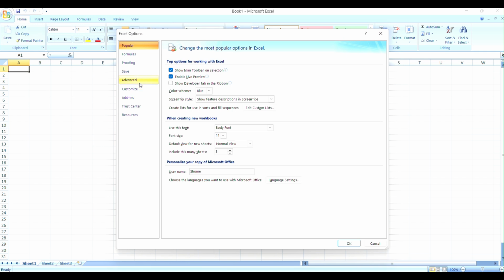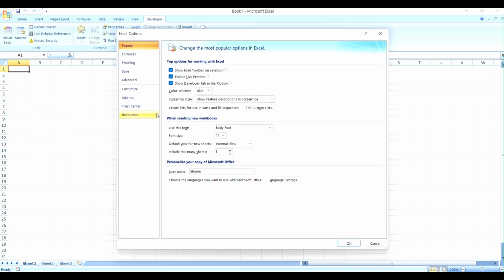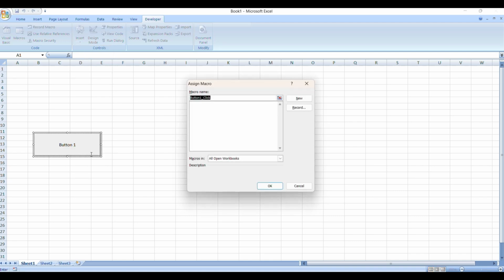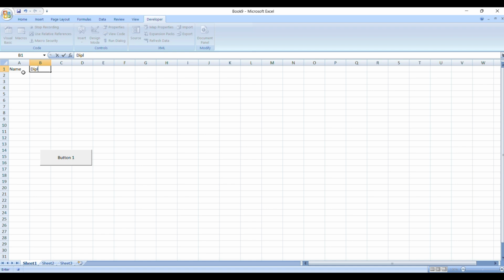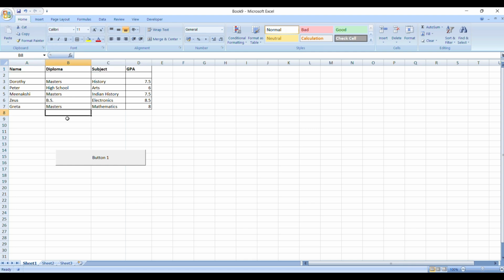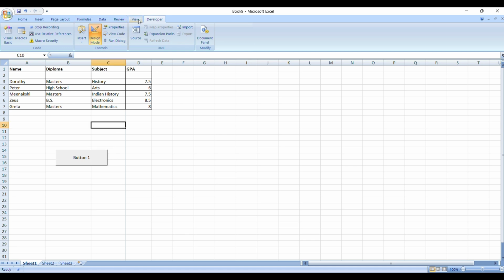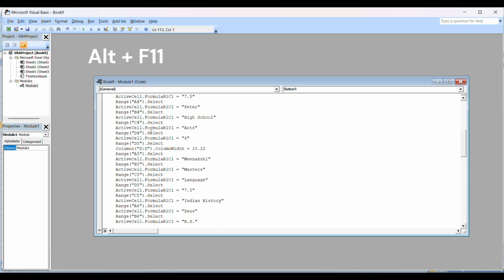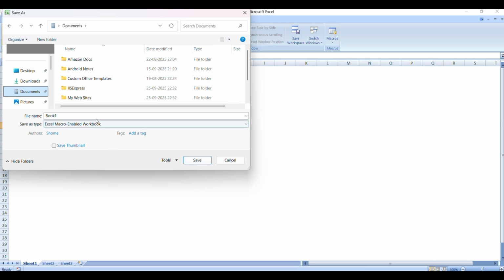How to automate in Microsoft Excel using VBA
This video guides you on how to create a VBA macro in Microsoft Excel.